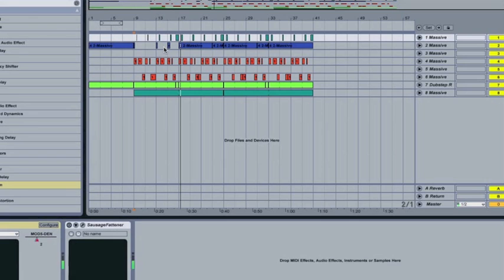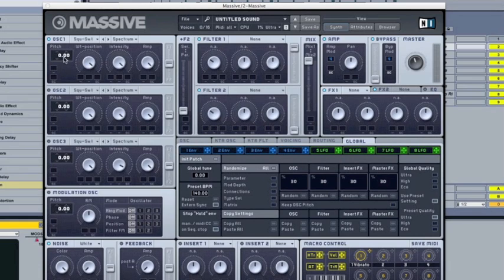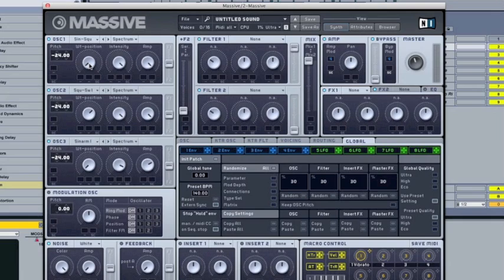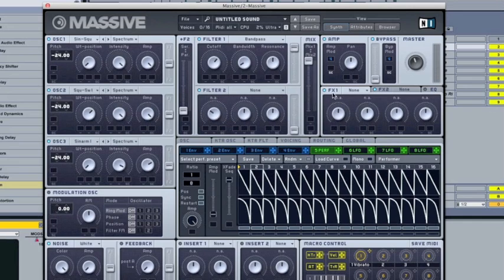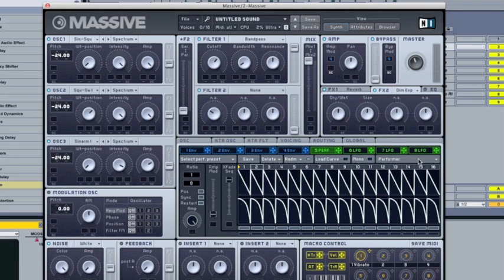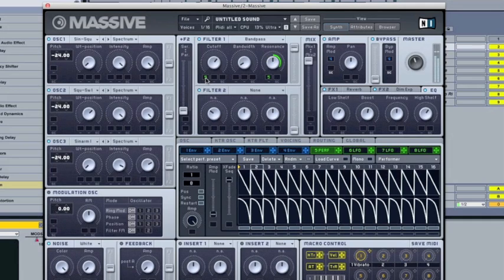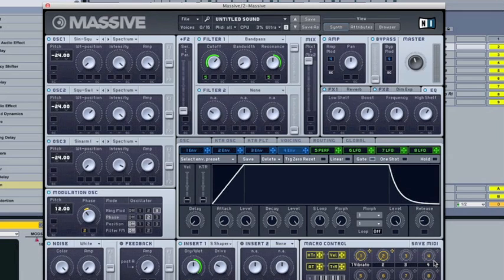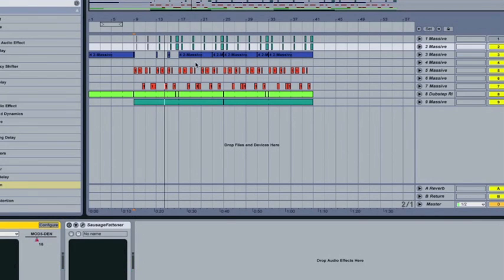How to Make a "Wet" Dubstep Bass like P0gman, Getter and Others (Drips) in NI Massive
This video is in response to a request for "wet" dubstep bass.  I am creating the patch with the latest version of Native Instruments' Massive.

If you want to just download the patch instead

*The video will take you through the steps of making a bass similar to some popular Dubstep artists. This is not a replica sound. It is a guide that you can use to create the basis of a typical sound that you can tweak to your liking. Suggested things to mess with: The waveforms, particularly OSC 1 and OSC 3.  The bandpass filter, applying very slight changes to resonance, frequency, and automation (green bar). Have fun and leave feedback if you can.